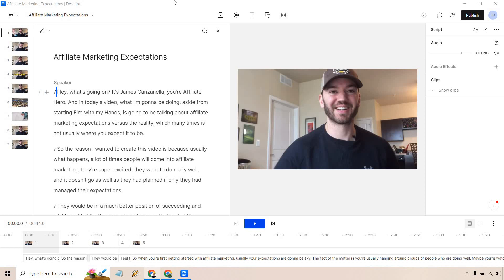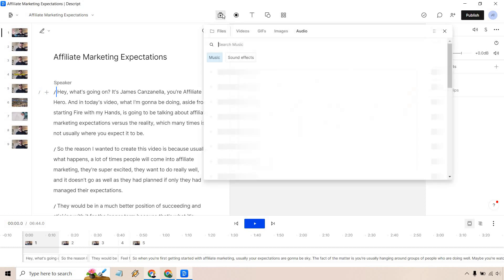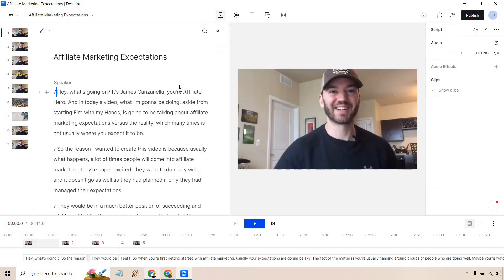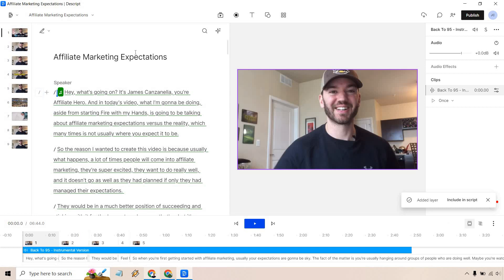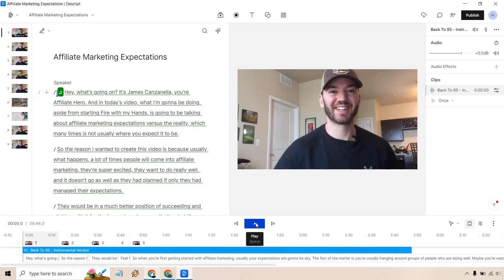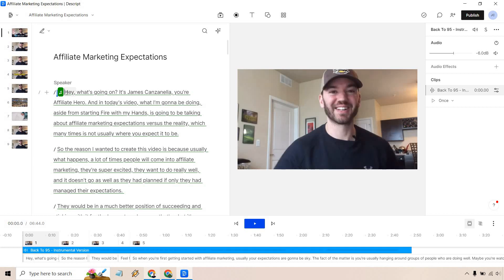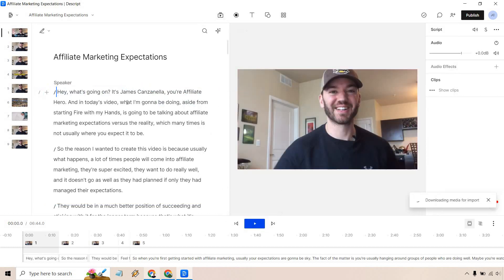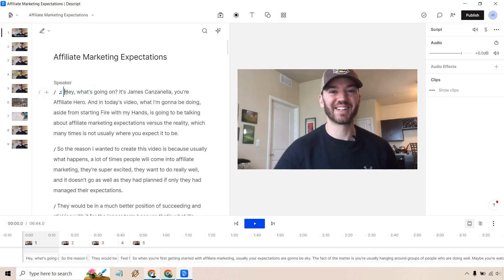Descript Add Music (How To Add Music To Descript)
How To Add Background Music In Descript Video

Allow me to show you how to add music to Descript. It's a very easy process, and I'll also be showing you how to add audio clips that you can use wherever you like in your videos.